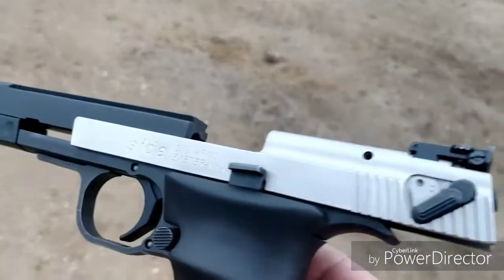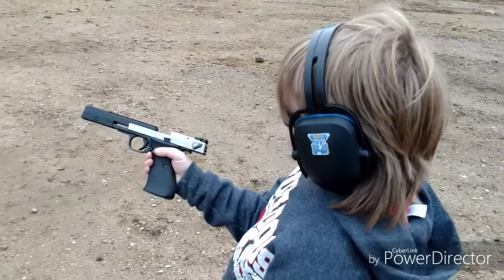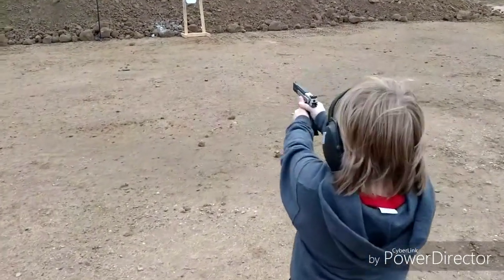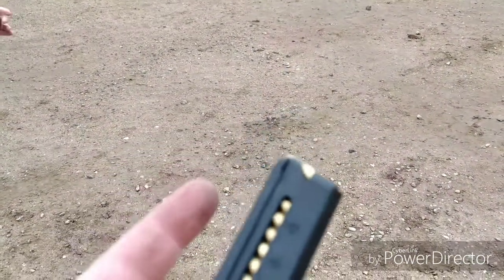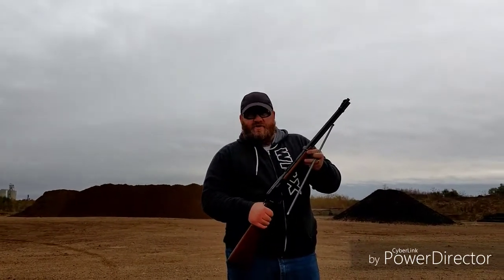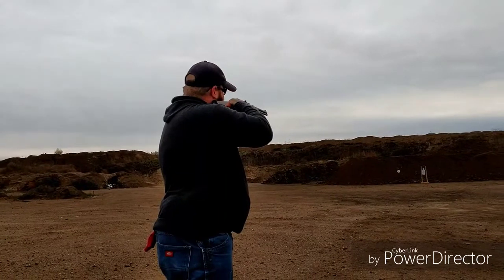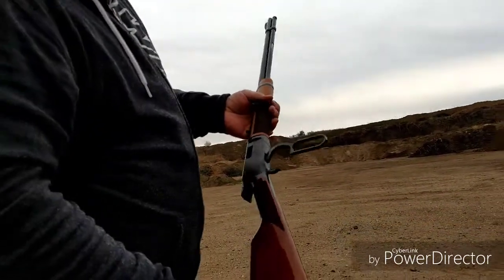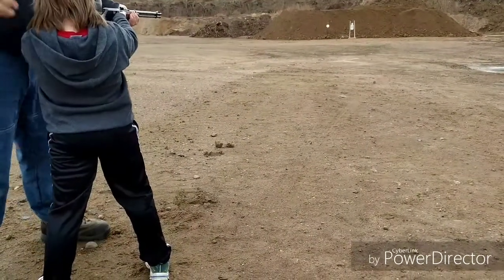Just a .22 day. Winchester 9422 XTR. SIG Arms Trailside.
Got a couple new .22s we are trying out.